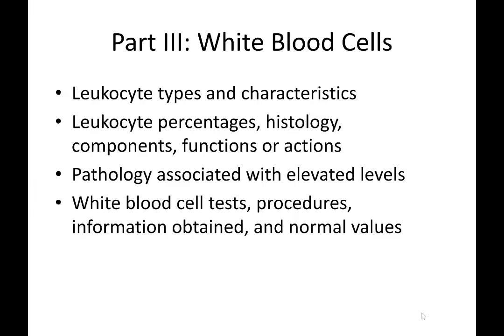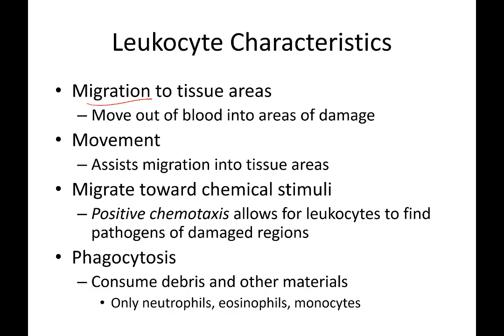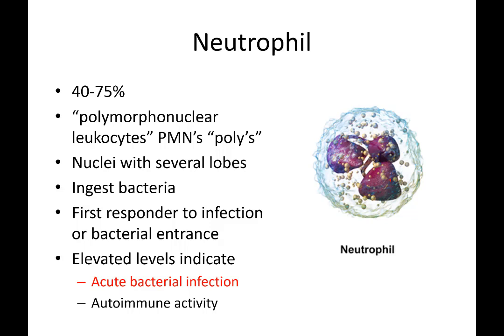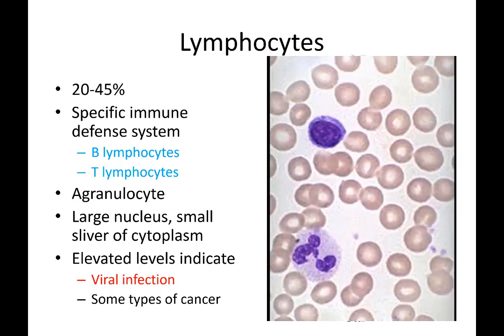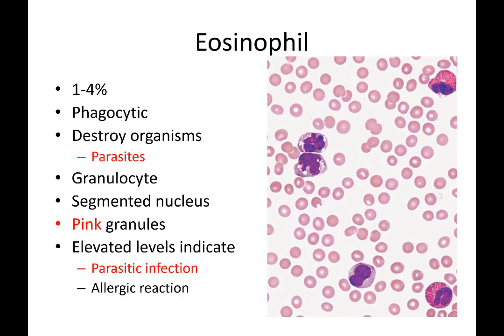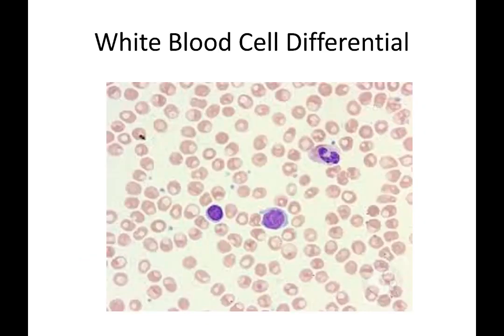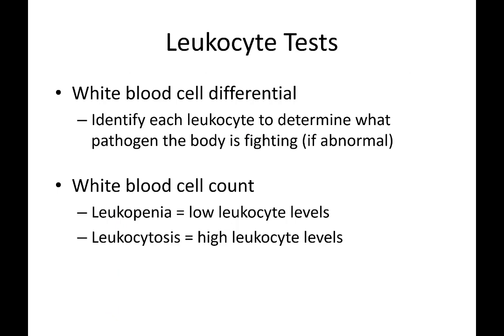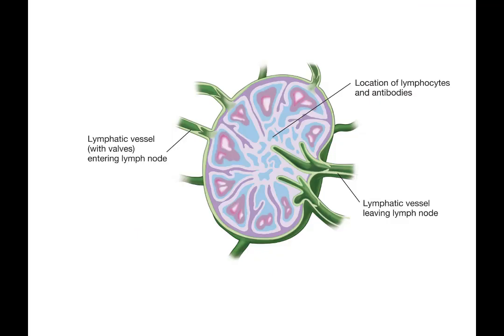Leukocytes and Lymph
BIO 202 Leukocytes & Lymph